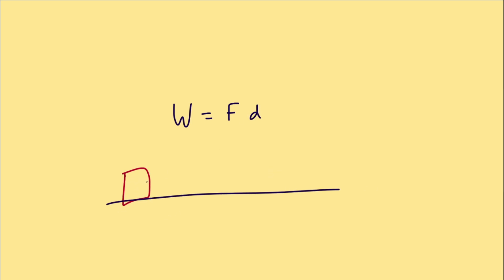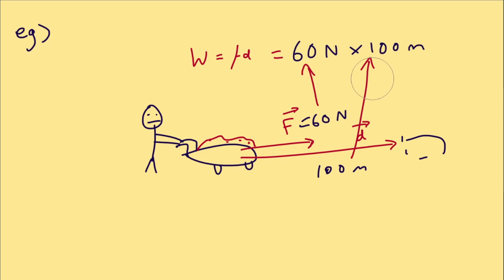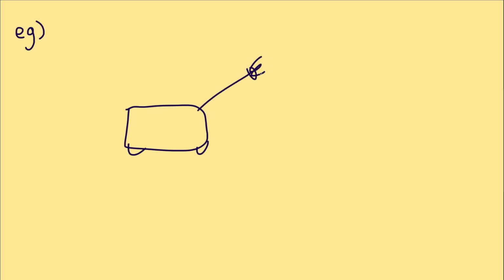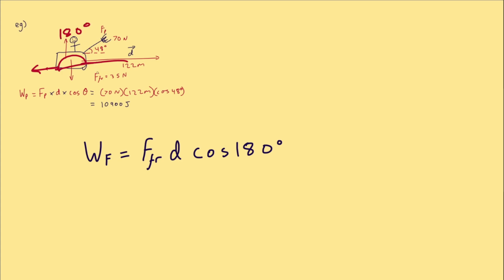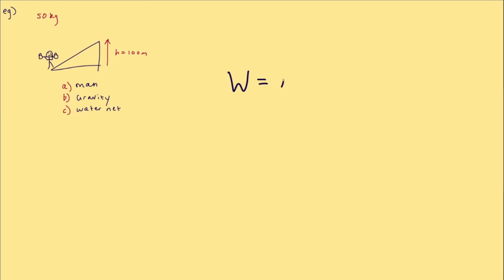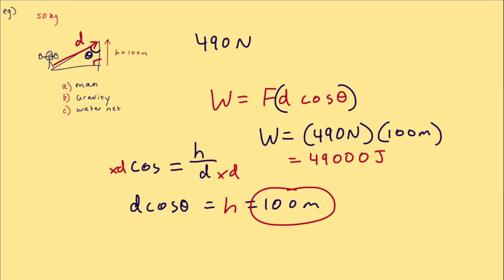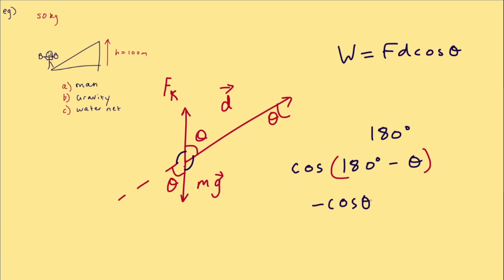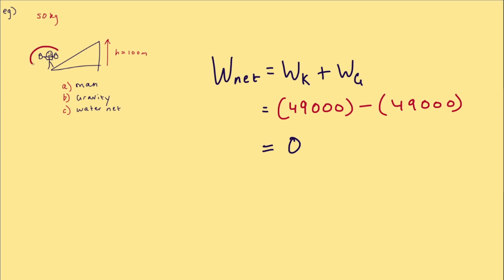Work by Constant Forces: Formulas, Calculations, & Concepts | Explained with Examples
This is an introduction to the physics topic work & energy. In this video I will explain how to find work done by a constant force and how to solve problems with work.

0:00 Introduction & Formulas
0:57 Basic Example
2:06 Conceptual Example
3:17 Problem 1
6:06 Problem 2
11:54 Work Done by a Varying Force